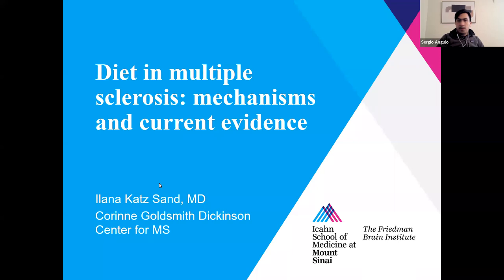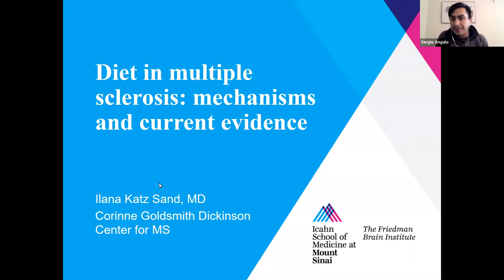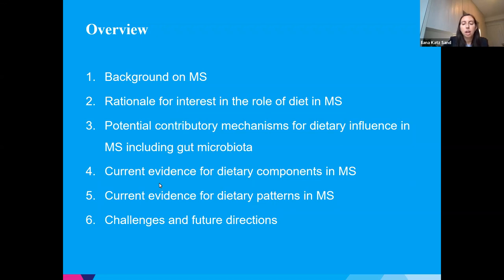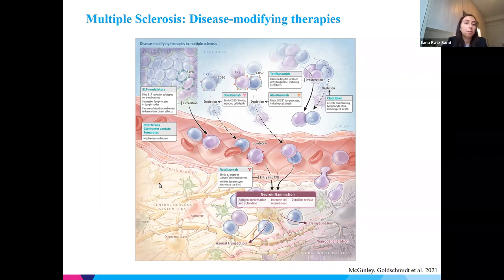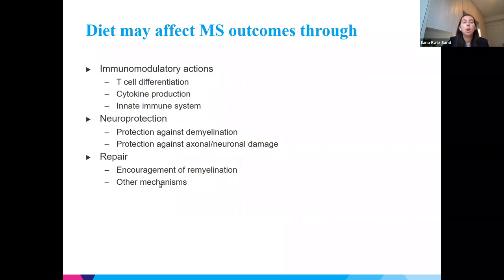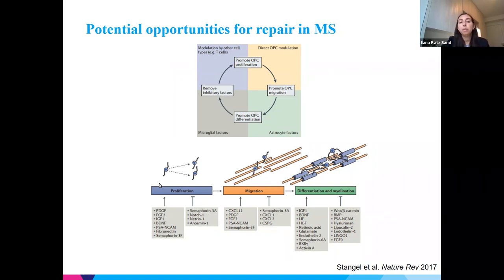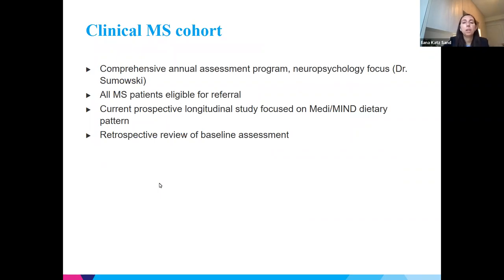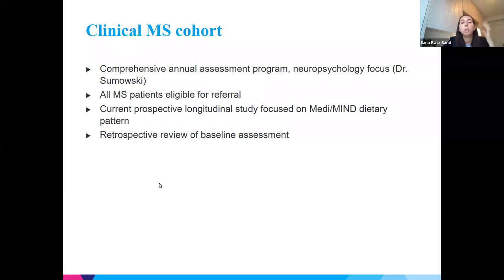Grand Rounds. Diet in Multiple Sclerosis. Mechanisms and current evidence. Dr. Katz Sand. 3/25/2022